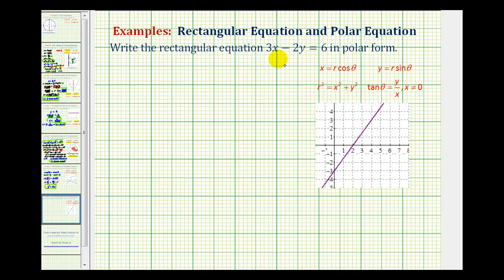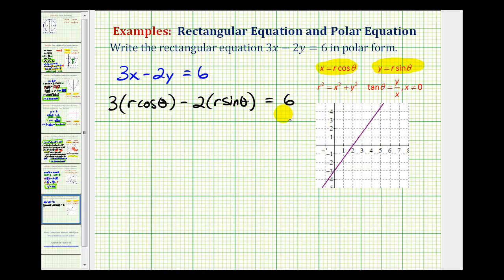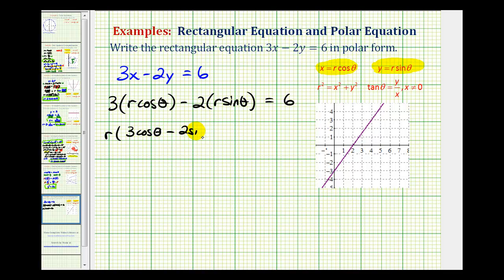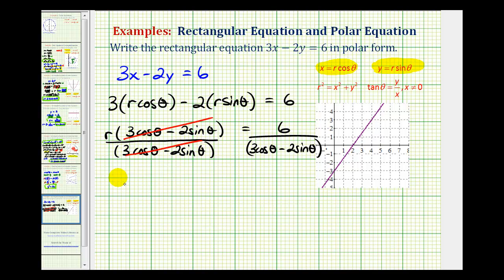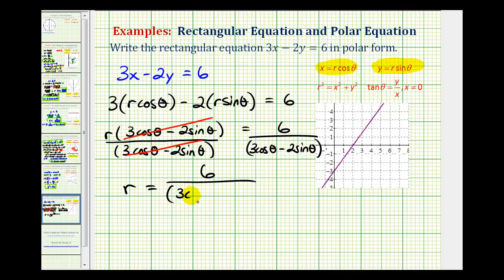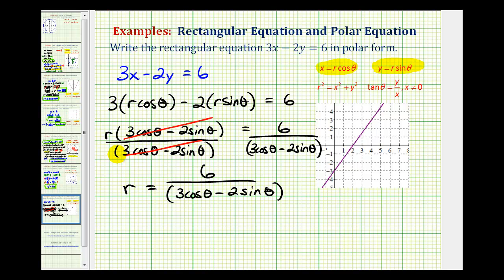Ex: Find the Polar Equation for a Line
This video explains how to write a the polar equation for a line given in rectangular form.